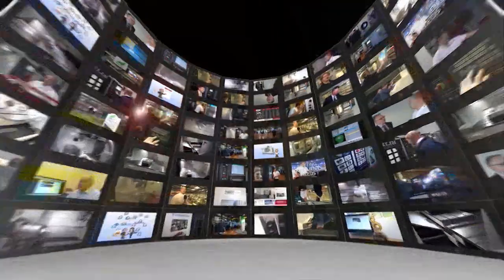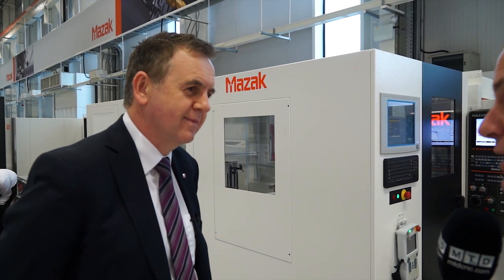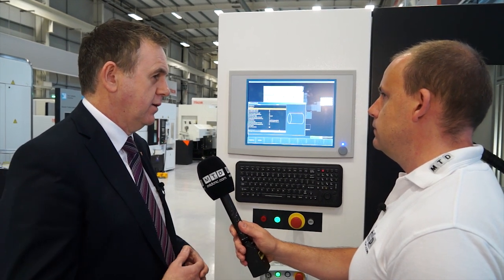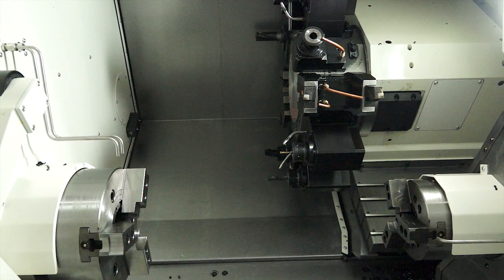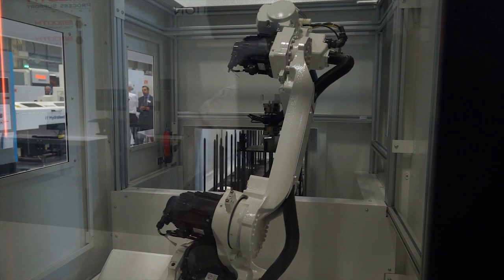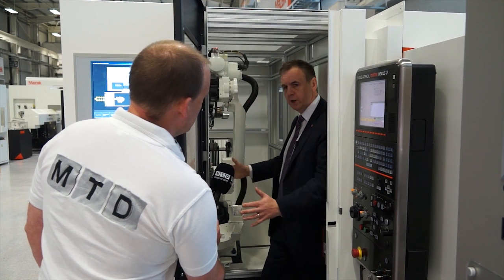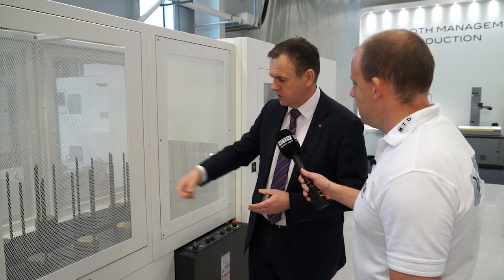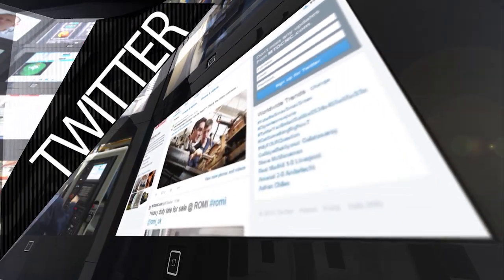Mazak Quick turn 250 11 MSY Autoloading Machine Tool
Mazak Quick turn 250 11 MSY Autoloading Machine Tool, a brilliant review with Mark hall from Mazak..see more from Mazak